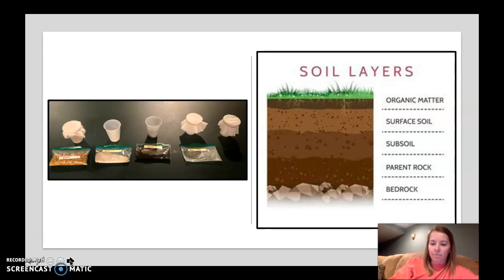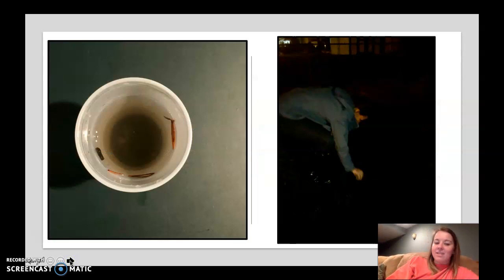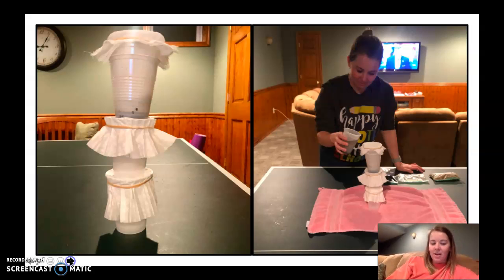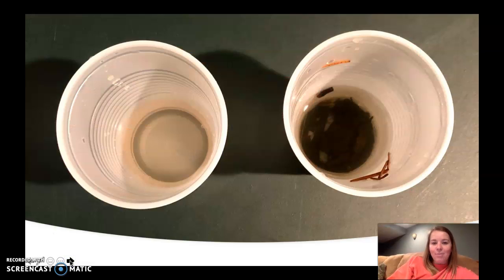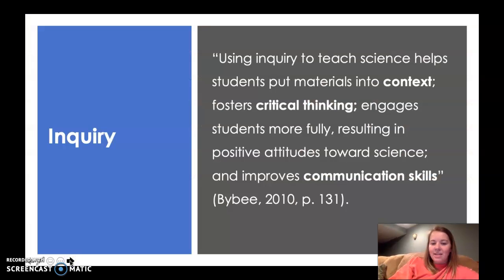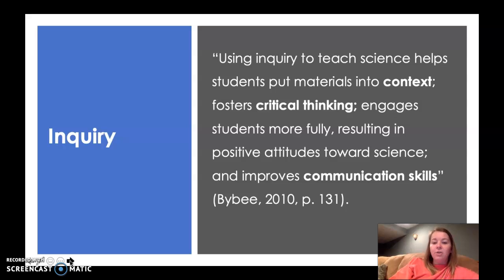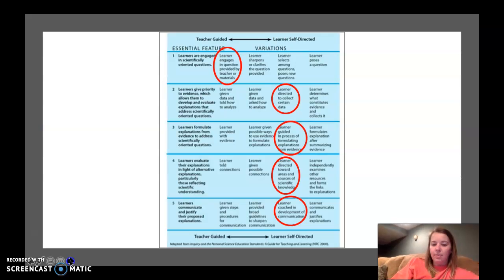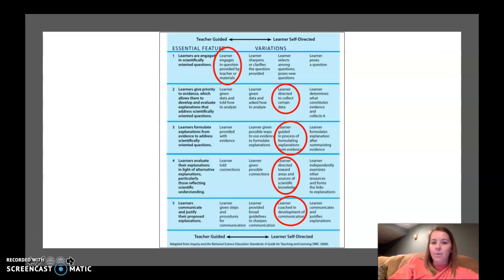McGovern Module 3